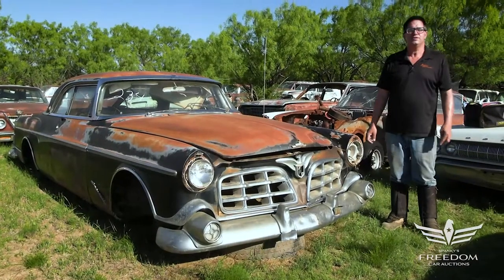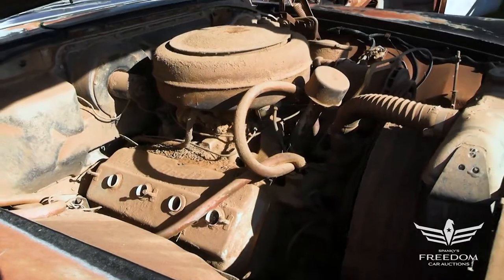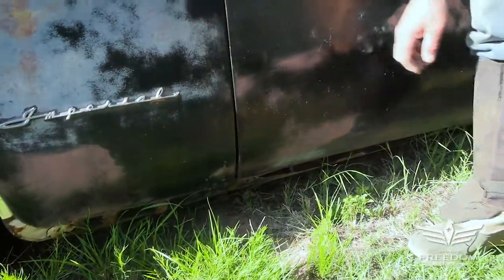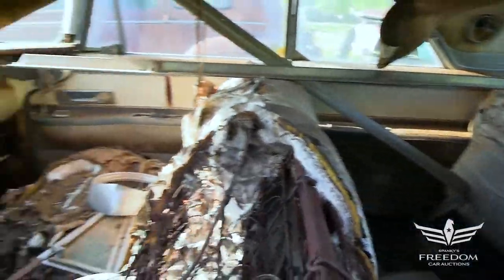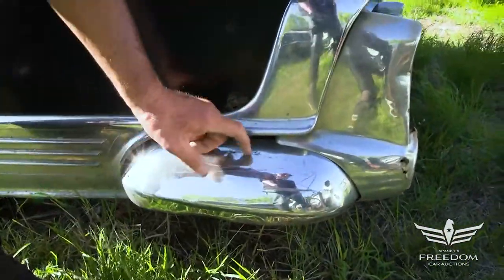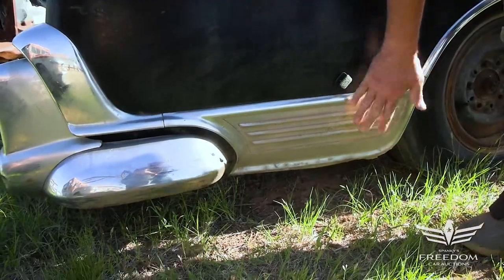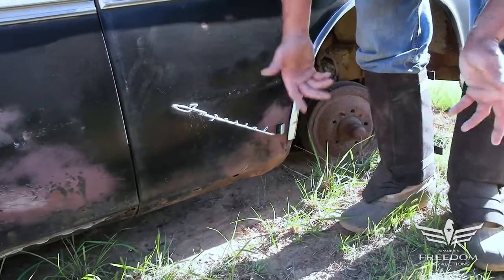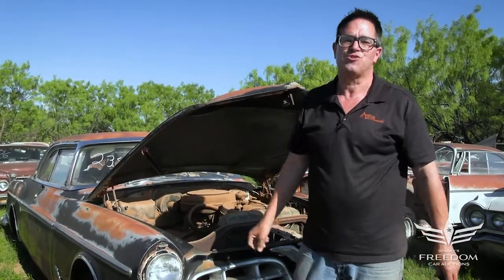234 1955 Chrysler Imperial Crown